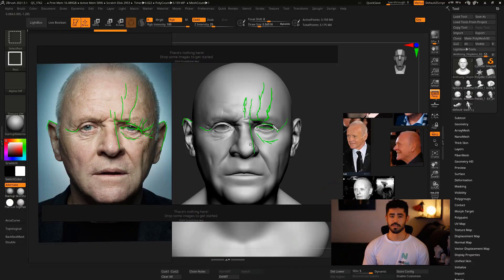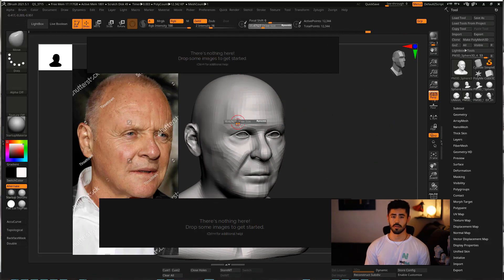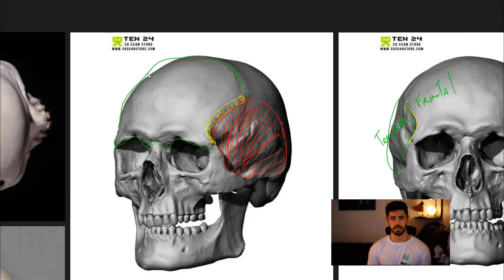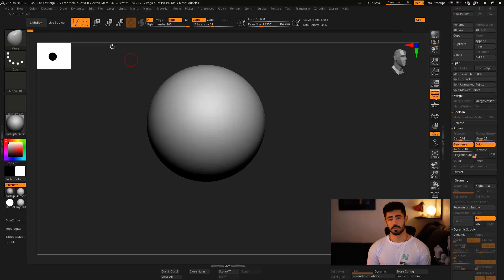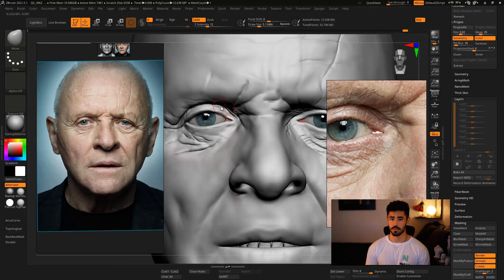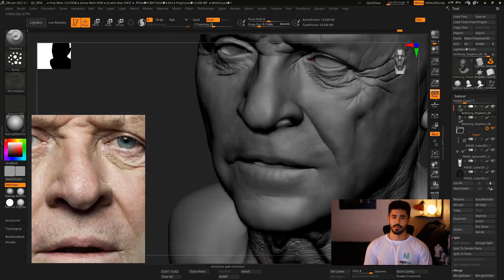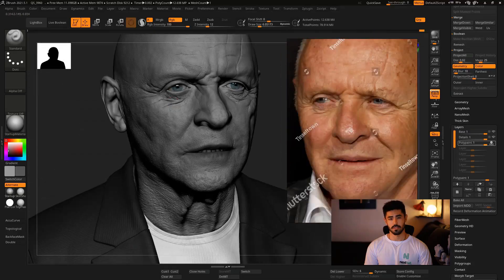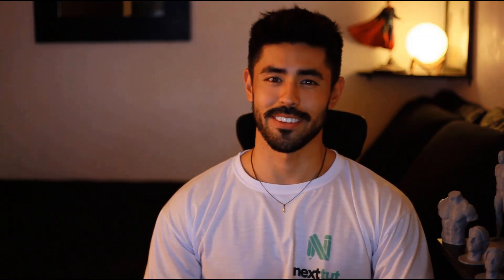Watch on Skillshare Now - Zbrush Character Likeness Sculpting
Are you looking for a class that explains the full process of sculpting a character likeness in ZBrush?
Would you like to better understand how I sculpt a realistic portrait, using just photo references and anatomical knowledge?

If this is the case, then I welcome you to "Zbrush Character Likeness Sculpting" class.

By the End Of This Class, You Will Be Able To: Make better character models then you are doing now. Your 3d characters will be more realistic looking.

What You Will Learn:

Proper Anatomy of the Face

Matching the face with the reference images

Realistic wrinkles and Skin detailing of the face

About Me:

My name is Victor Yamakado, I'm a 3d character artist with 10 years of experience in 3d art. I've been working for many years with Character Sculpting for collectibles and character modelling for production.

This class is focused on Intermediate Zbrush users who really want to take their sculpting and perceptions skills to a next level.

What Are The Requirements Or Prerequisites For Taking This Class?

You should have prior working experience with Zbrush. This class is not for complete beginners.

You need Zbrush 2021 and a Graphic Tablet.

Join Me Now: So if you want to make realistic Portraits, then watch this class now, and take your skills to the next level.